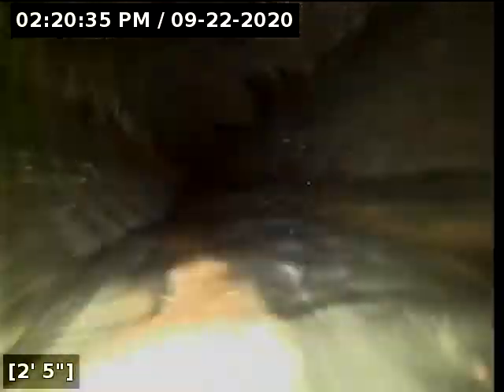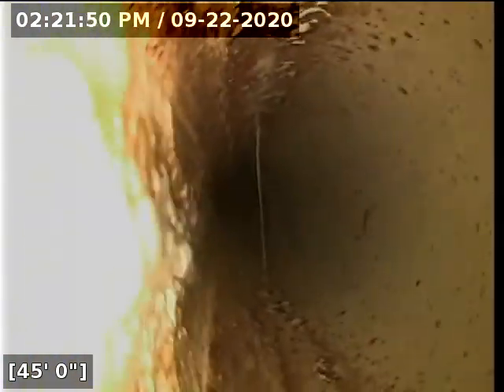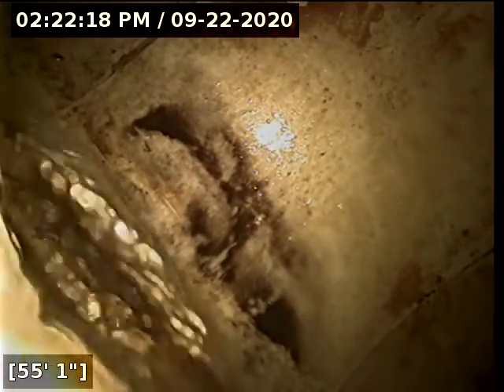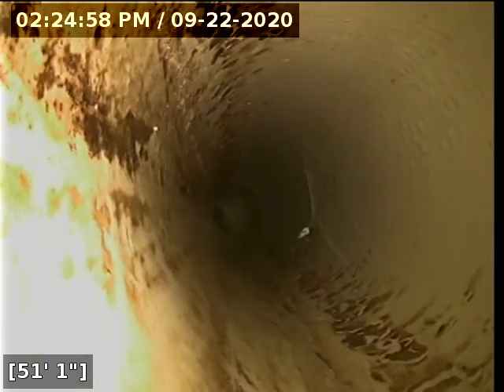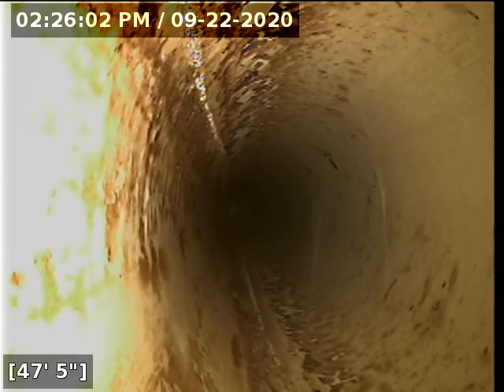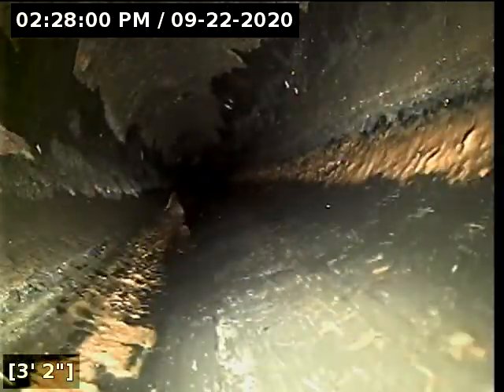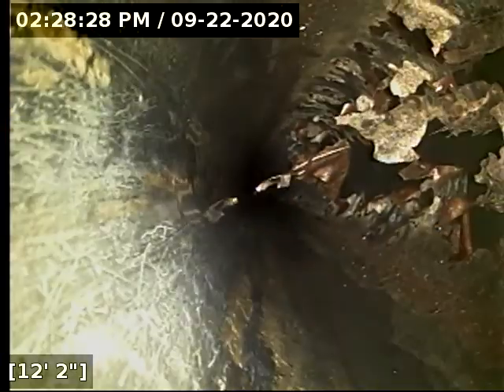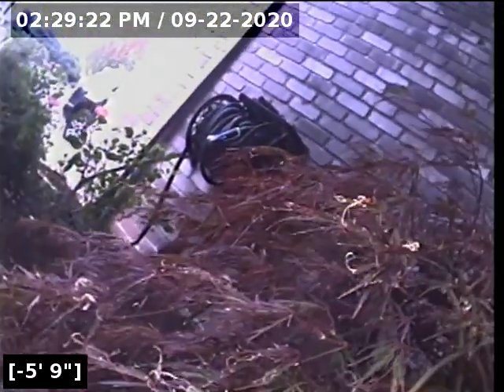1950 Taylor ct